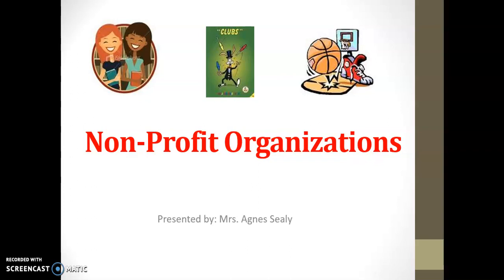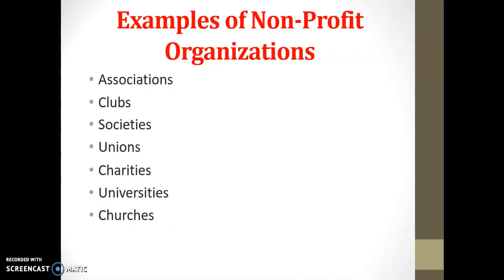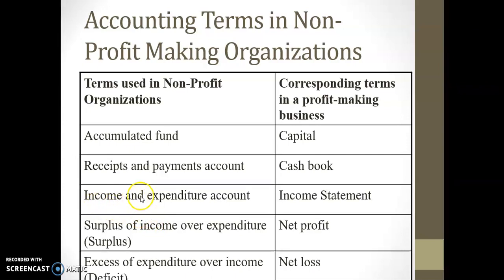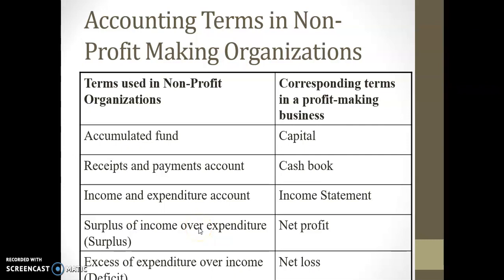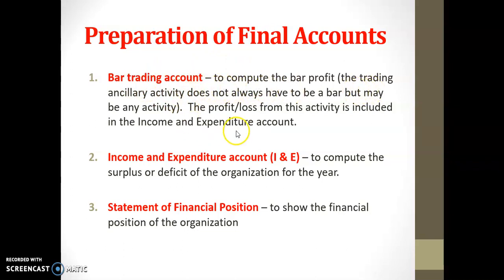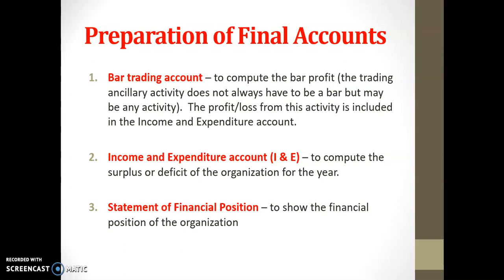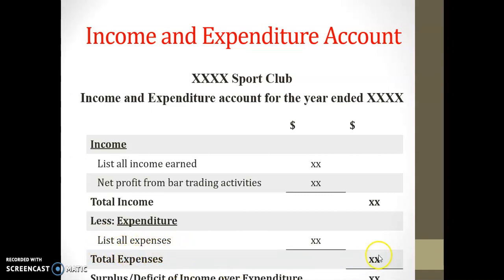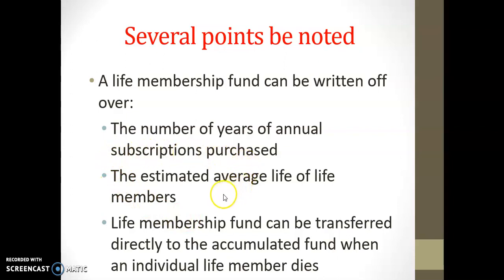Non Profit Organization Introduction